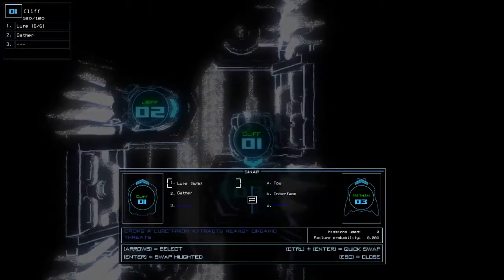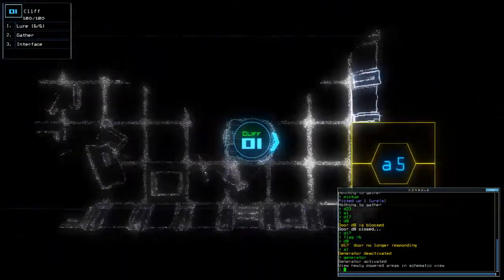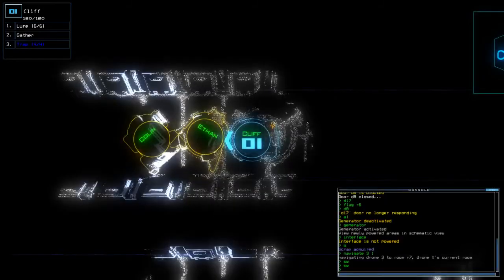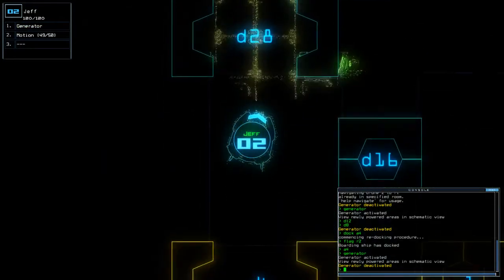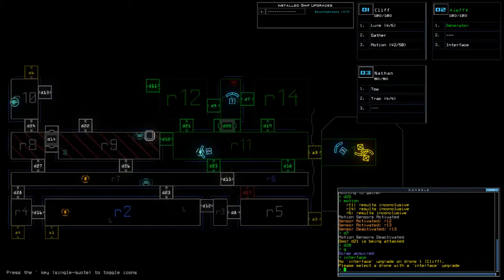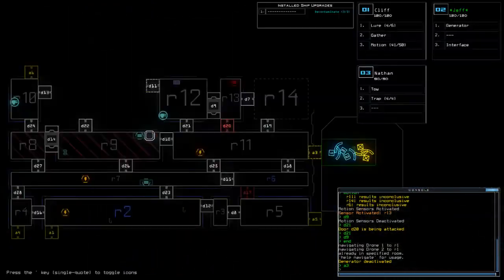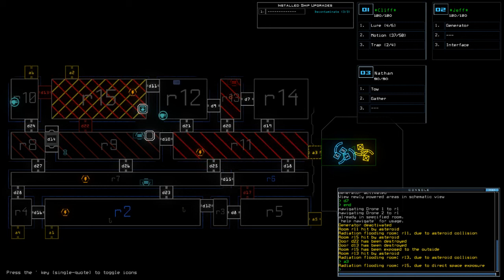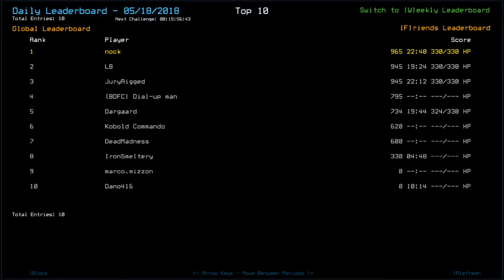[Duskers] Daily Challenge (18th May 2018)